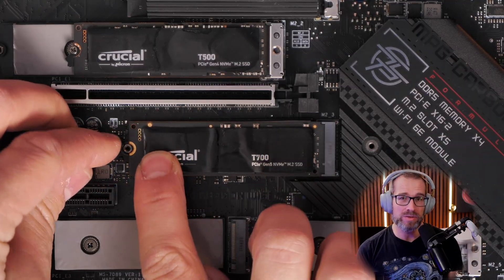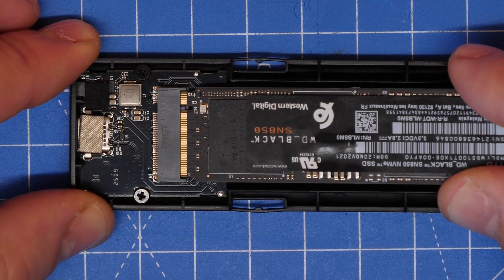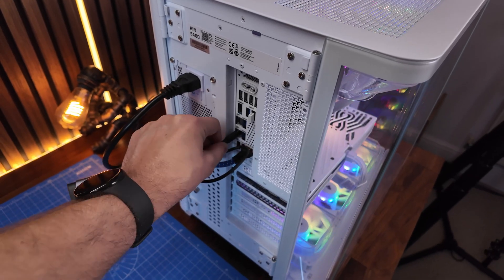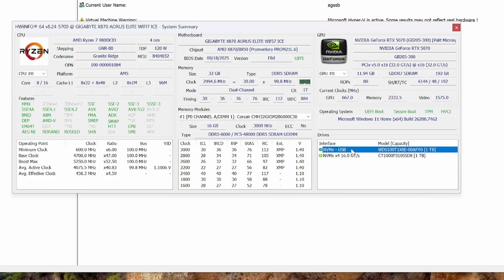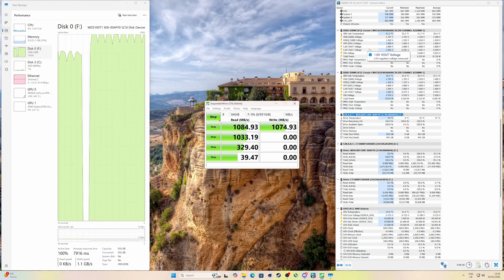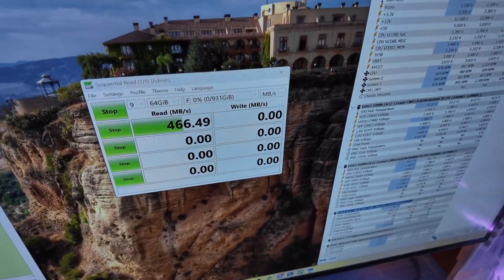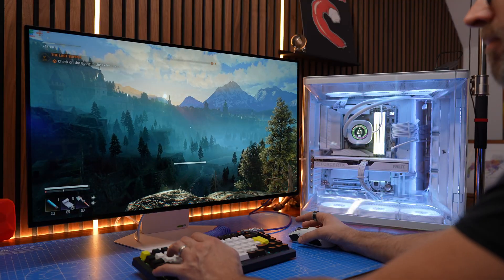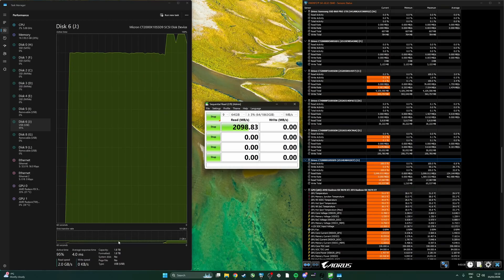Do NVMe enclosures actually work and are they any good?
I wanted to see what happened if you'd filled up your NVMe SSD slots on your motherboard but still wanted to add more. Can you use an external NVMe caddy and still get the same results? I bought a UGreen NVMe caddy which claims 10GB/s speed and then put three different NVMes in it to test it - WDBlack SN850x, Crucial P3 and a Corsair MP600 Core XT. I then tried the caddy out and tested in different USB ports to see what speeds I got. I also installed Dying Light The Beast on it to see how it handled gaming.

Obviously this is not the optimum way to install NVMe drives. They're meant to install directly on the motherboard and will get the most bandwidth that way. The speed might also vary depending on whether you're using USB-A or USB-C. Or whether you use USB 2, 3 or 3.2 ports on your motherboard and the speed of those ports. You can find those specs out from your motherboard spec sheet. Using Thunderbolt might also help.

As you'll see the conclusion is that it basically isn't great. I only got around 1,000MB/s from the gen 4 drives which should run at 7,500MB/s approximately. And this was testing it on two different PCs with x870 motherboards (see the specs of those below).

It did still run games though.

UGREEN M.2 NVMe enclosure:
Amazon US
Amazon UK
Amazon FR
Amazon IT
Amazon DE
Amazon CA
Amazon AU

Asus Hyper M.2:
Amazon US
Amazon UK
Amazon FR
Amazon IT
Amazon DE
Amazon CA
Amazon AU

Case - Corsair Air 5400
Motherboard - Gigabyte X870 Aorus Elite WiFi 7 Ice
CPU - AMD RYZEN 7 9800X3D
RAM - CORSAIR VENGEANCE RGB DDR5 RAM 32GB (2x16GB) 6000MHz
AIO - Corsair Nautilus 360 RS LCD
GPU - Palit GeForce RTX™ 5070 White OC
Fans - 9 x RS120 ARGB
PSU - Lian Li RS1200G

Other build:
Case - Lian Li O11 Vision Compact
Motherboard - GIGABYTE X870 AORUS STEALTH ICE
CPU - AMD Ryzen 9 9950x3D
AIO - NZXT Kraken Elite 360 V2 2024
GPU - XFX Mercury AMD Radeon RX 9070XT OC White Magnetic Air
Fans - 5 x Lian Li SL-INF Wireless fans
PSU - Lian Li Edge Platinum 1000watt
Screen - Lian Li Universal screen

Special Thanks😍 to my YouTube members:
SpaceCannons,mikeinvegas1, Spandau Guy, D Shaddix, CTRLGeek, Frank “Cano” Costilla, BY TOR THE SNOW DOG, Rawrr483, Alexander Heim, Ritsaert Verstegen, James Kahn, N J, GamingAllDay, Christian, UBrickIFix, Wayne Chandler, Jeffrey crutchfield, NOTuNOTme, Tom Corrao, DaniAkiZoli, rodney mcqueen, Fred Wehbe, Paul Sheard, shaak, WireHedd, Matt Behymer, John Turley, Random Chaos, Matthew Howell, kapitan, Arik Nachmias, The 1 and Only Twix, Brian Pickel, Megan Schafer, Dr John Urquhart, Peter Qvist, PBear, Meldogss, noobmode, DidYouReadEULA, BrofNeeko, Samuel Hinojos, marc, MeatyKeyboard 83, Lance Nixon Jr, Mongo_Slade, Jay Shank 007, toxiqnick604, Mohammed Haidara, DRENU, And you?